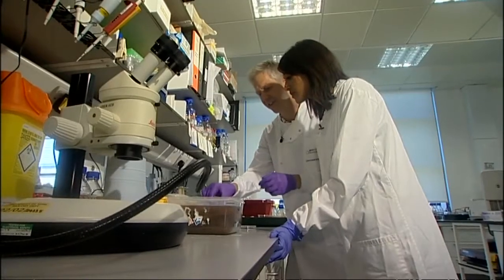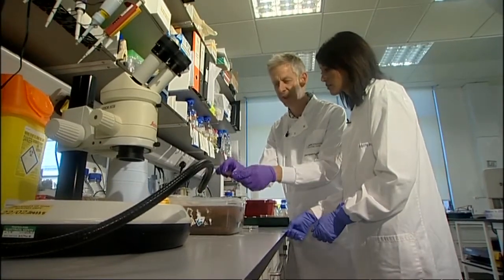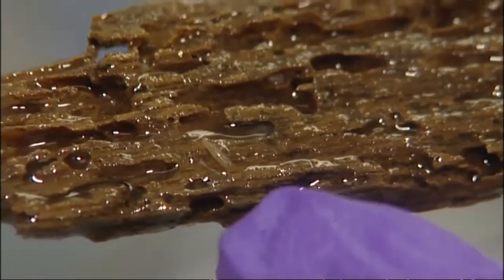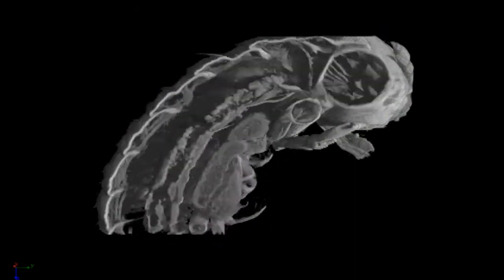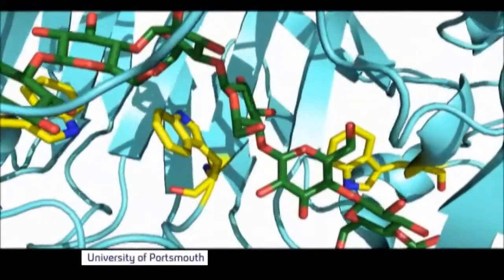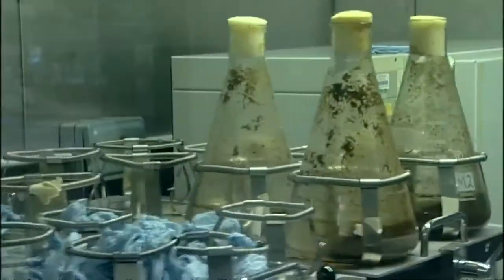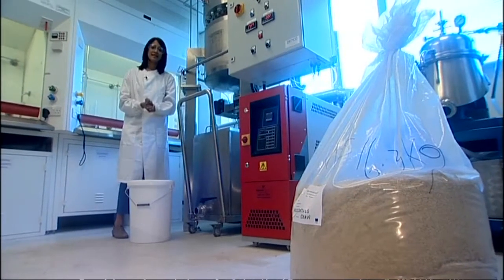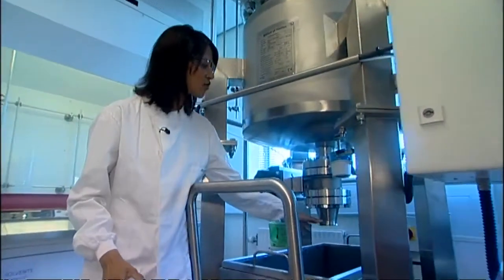Gribbles - the key to future fuels?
They're tiny crustaceans, less than 3 millimetres in size, and can destroy seaside piers. But gribbles are being hailed as the key to a new generation of liquid fuels.